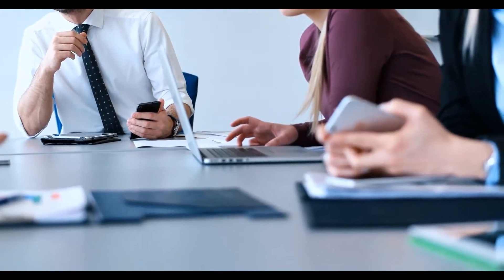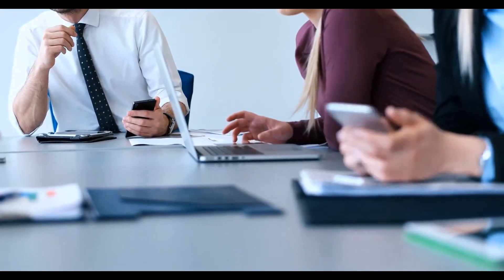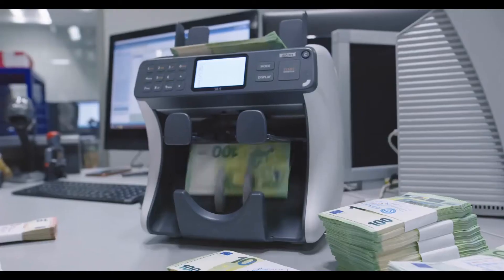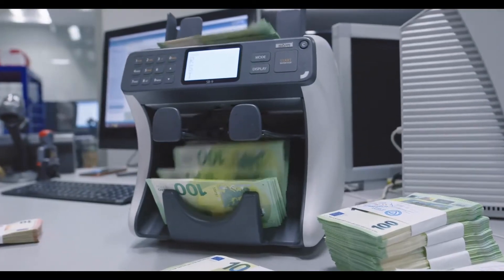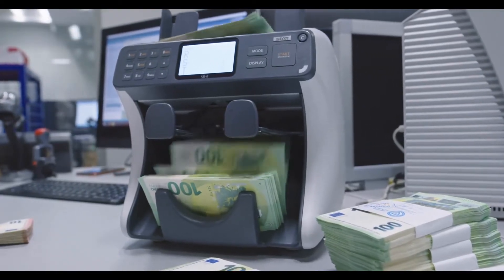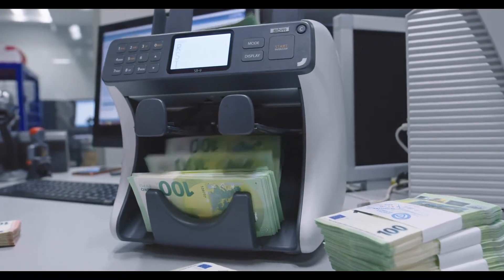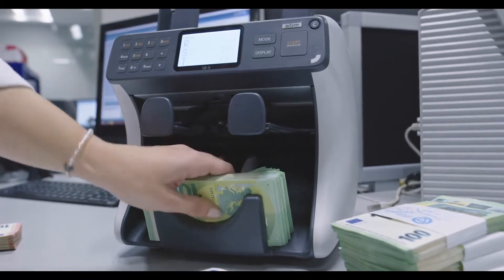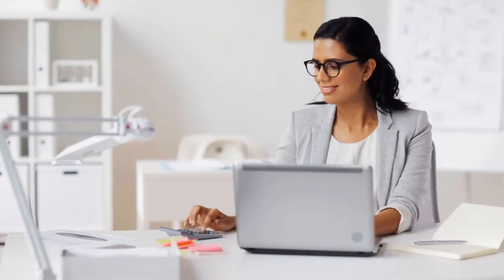How to Choose the Best Home Budget Planner